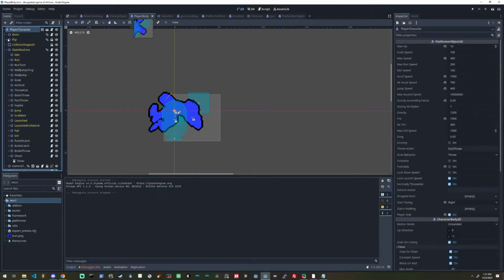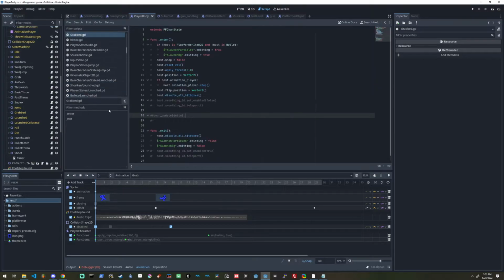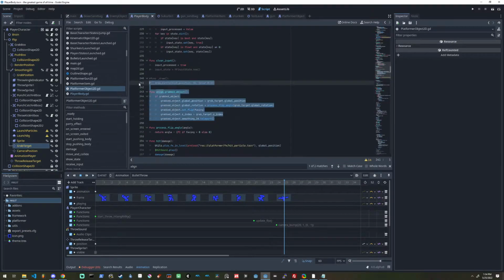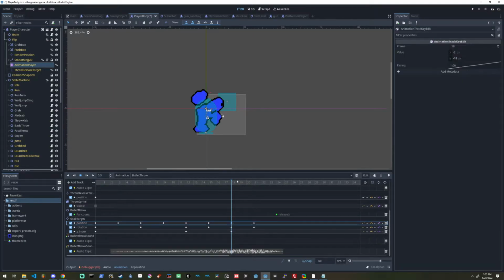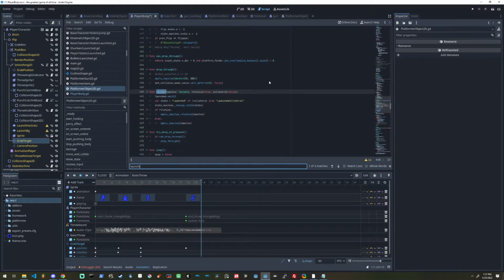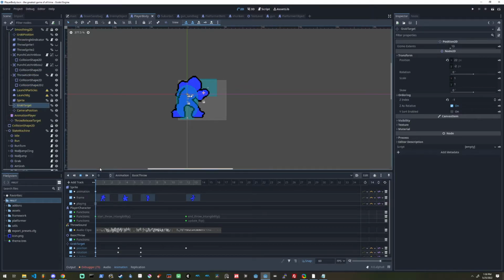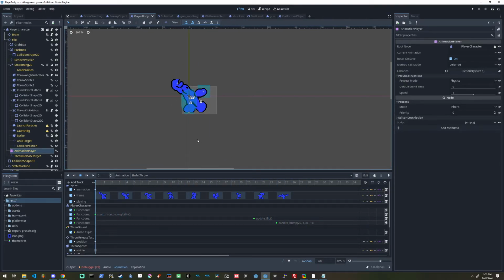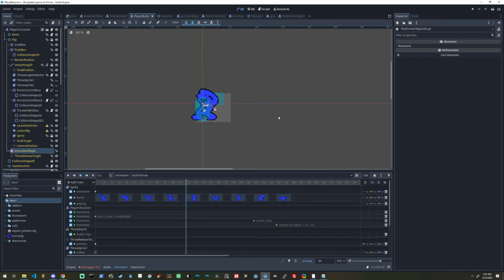Godot Engine: Grabbing and Throwing Enemies in a 2D Platformer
smoothing2d addon:
sorry for rambling i recorded this like 4 times